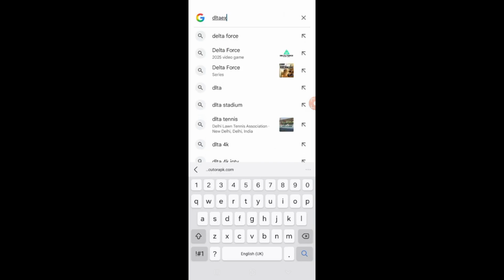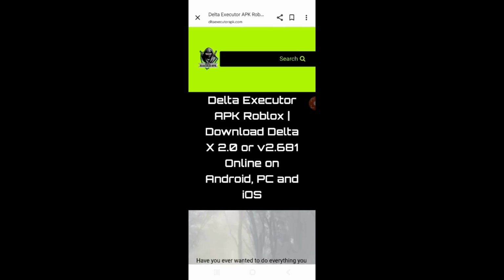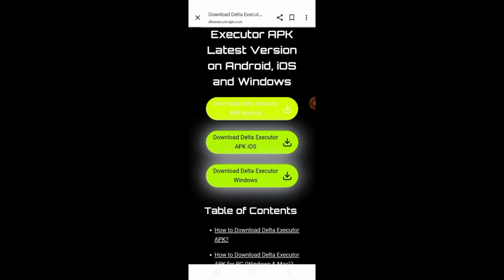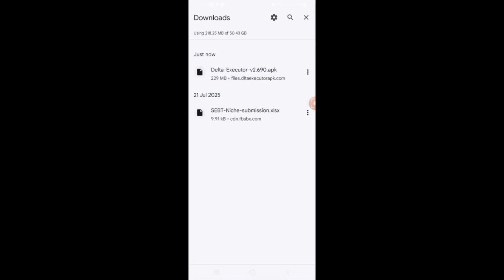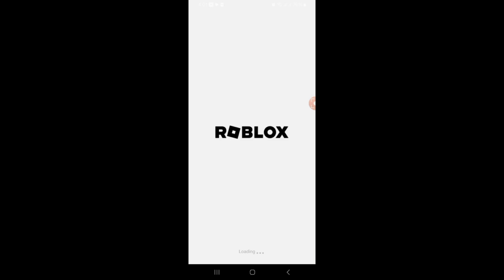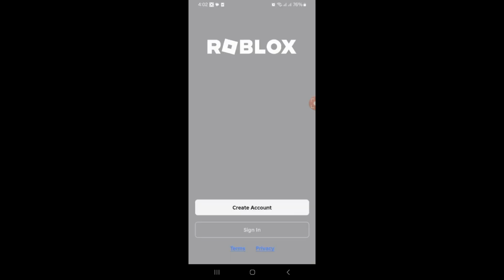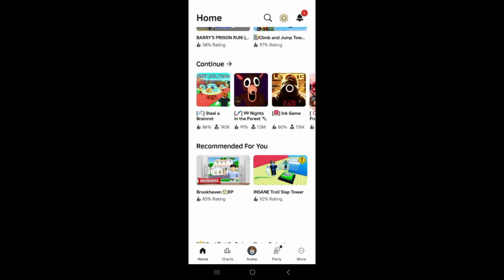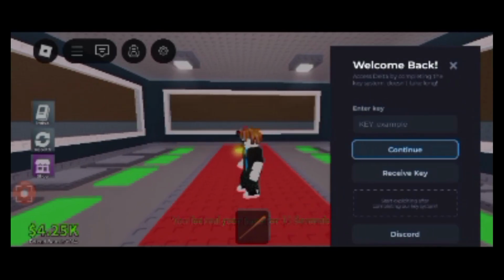How to Download Delta Executor Mobile, Android, PC, and iOS!!! - Full tutorial - Delta Executor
Want to get Delta Executor for free? 🎉
This full tutorial will guide you step-by-step through the entire download and installation process so you can set it up quickly and easily.
🔹 In this video, you’ll learn:
✔️ Where to download Delta Executor safely
✔️ How to install it properly
✔️ Tips to avoid common setup issues
✔️ Everything explained in a simple, beginner-friendly way

💬 Got questions? Drop them in the comments below and I’ll get back to you.